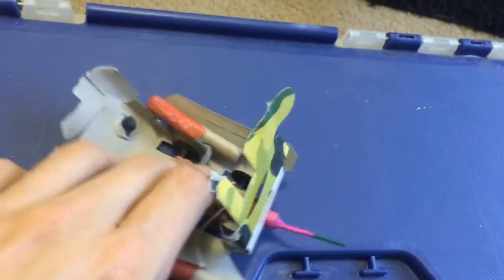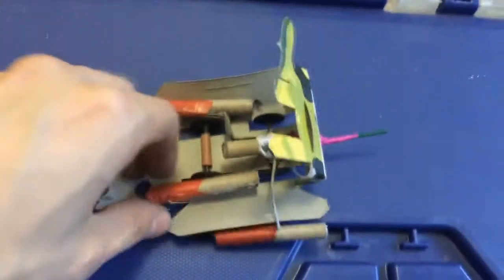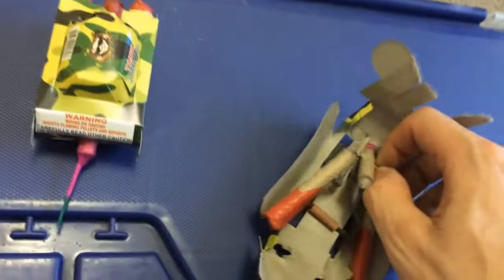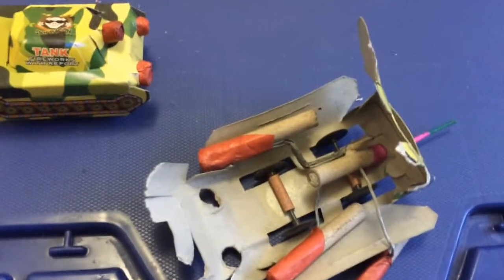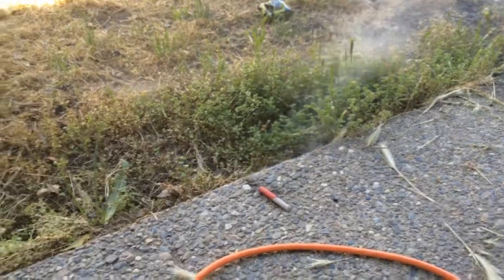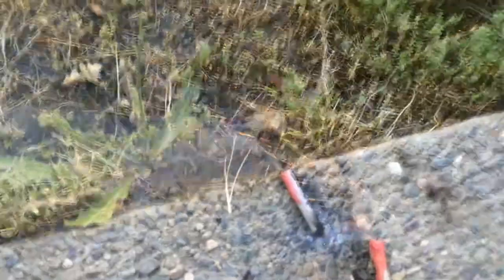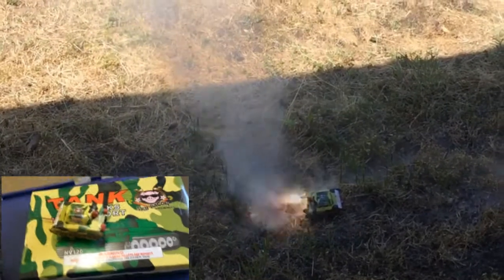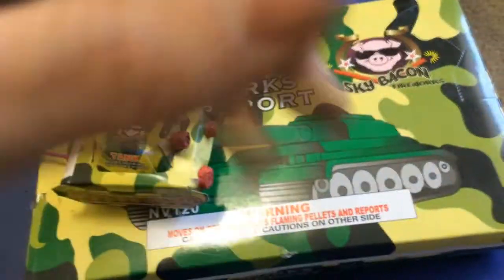Sky Bacon Firework Tank with Report!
Had an issue with it it not doing its report! So I did what any pyro would do! Take it apart and and mess with it till it works right!